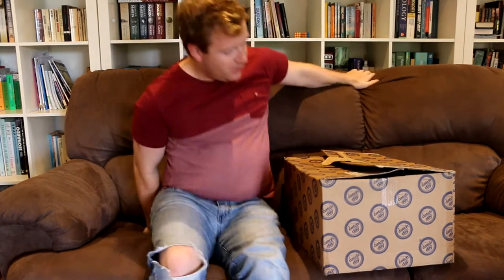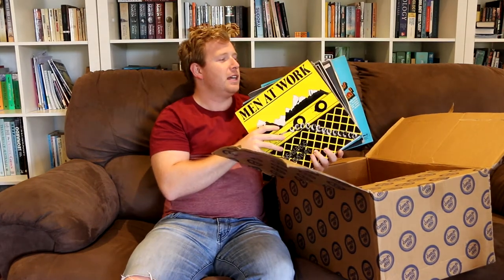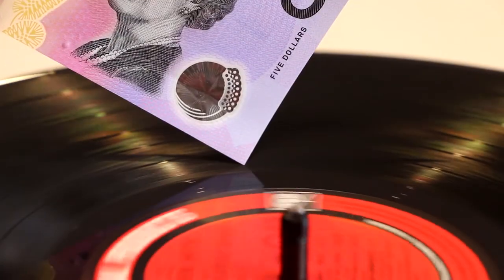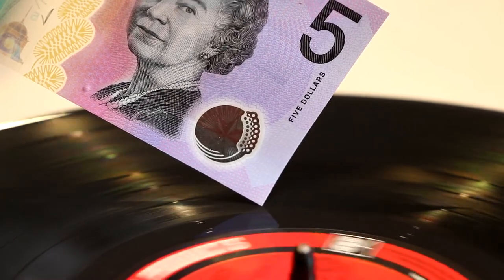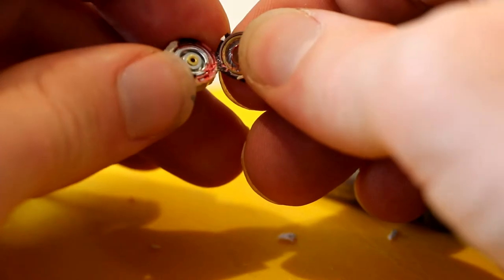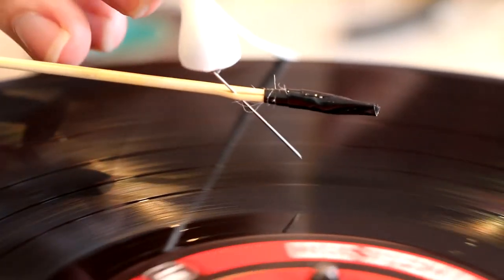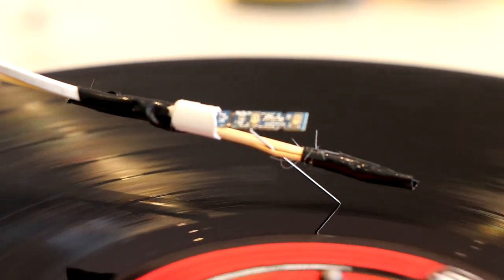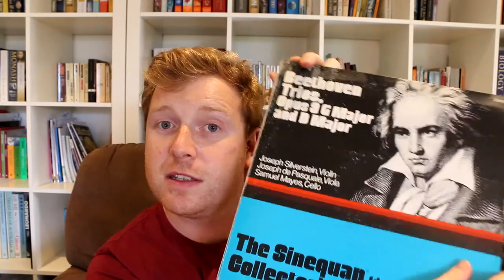Twenty Nine 003 - Music From Money!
Trying to play some old records with some interesting techniques. Wasn't perfect, but it was fun!